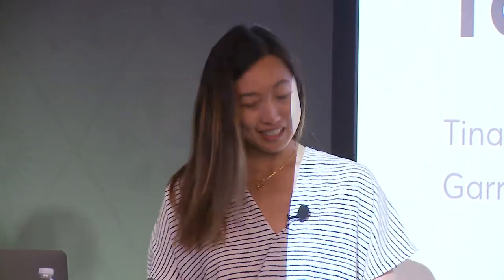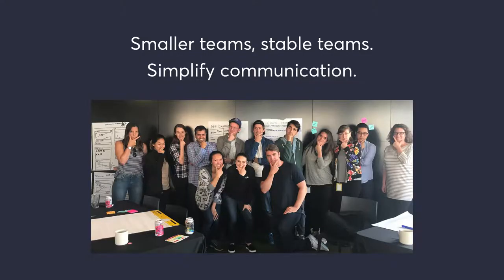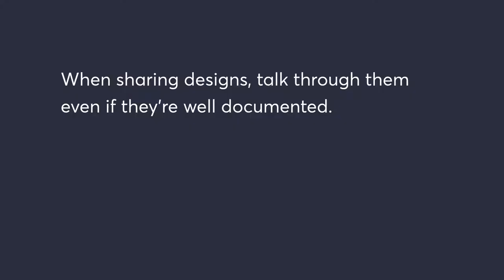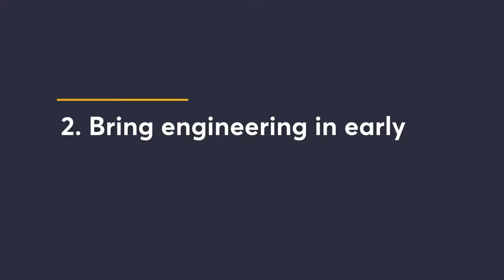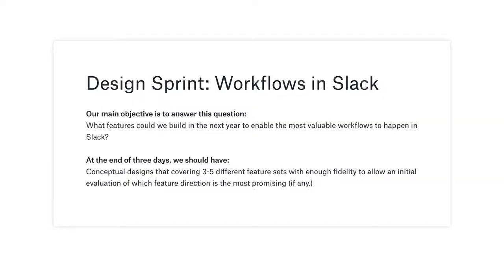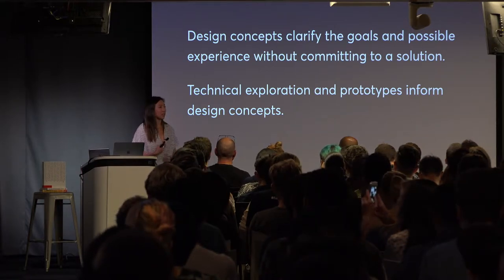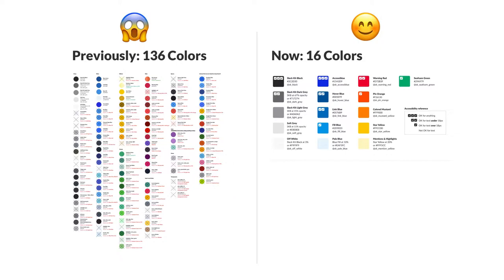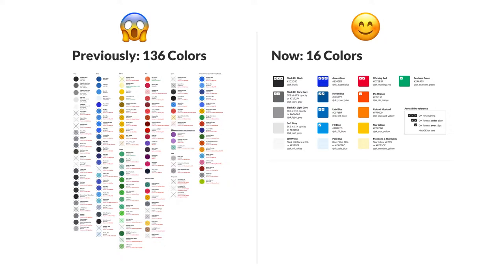Effective Collaboration Between Designers and Engineers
In this talk, Tina Chen, Product Designer at Slack and Garrett Miller, Sr. Software Engineer at Slack share insights into how to build strong design and engineering relationships, why bringing the engineering in early in the product design process is crucial, how to conduct design and technical explorations in parallel, and how to communicate specs and polish without introducing friction.